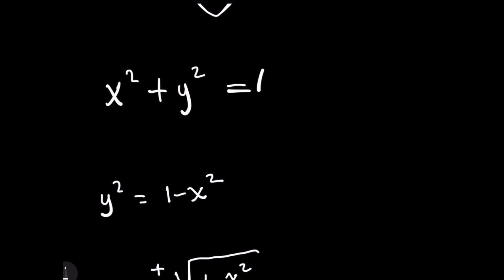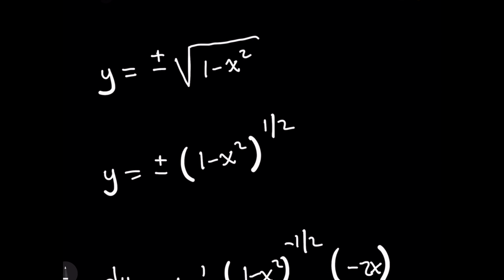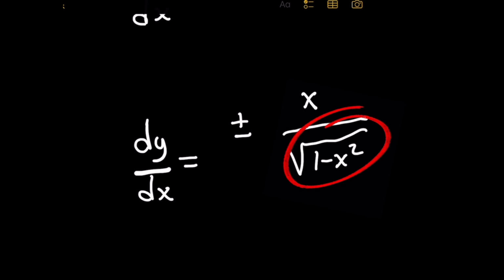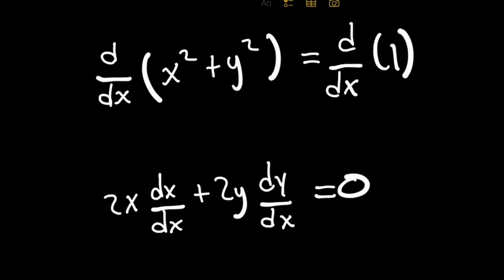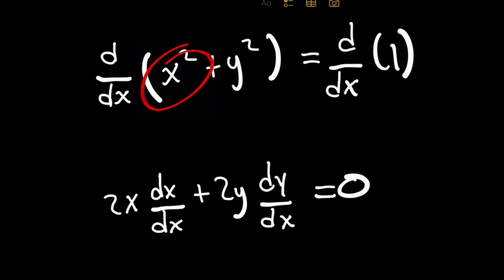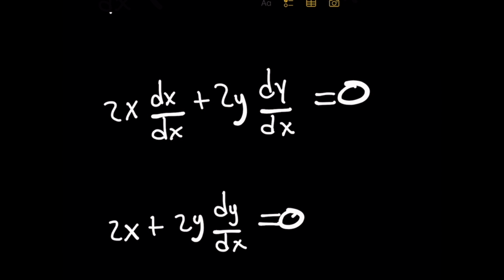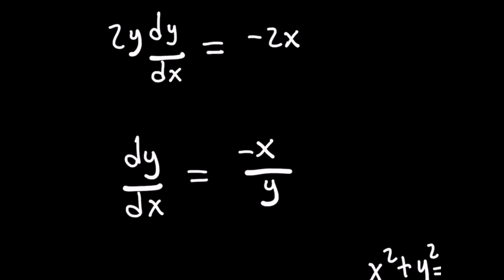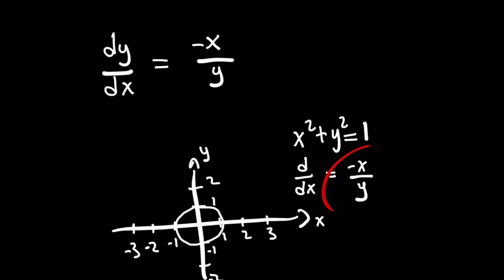99% Get THIS Derivative Wrong💯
In this video, we'll talk about common calculus mistakes with taking the derivative of this circle function and how implicit differentiation is a MUST for getting it right! I want you crushing your calc ab exam and so for more tips and tricks for calculus I, be sure to watch the entire video and subscribe so you don't make these silly mistakes on your next test. We'll also briefly cover the chain rule for derivatives while working through the steps as well

0:00 - Introduction
0:13 - Failed Derivative Approach
1:41 - Why It's Wrong
2:10 - Implicit Differentiation
2:30 - Deriving Each Term
4:10 - Simplifying The Expression
5:14 - Graphical Analysis

This graphing calculator is a beast and never failed me in college:

I loved THIS ruler in college, for engineering classes: